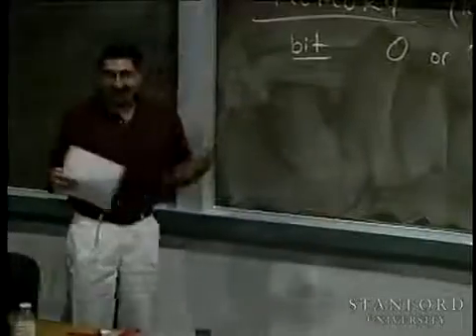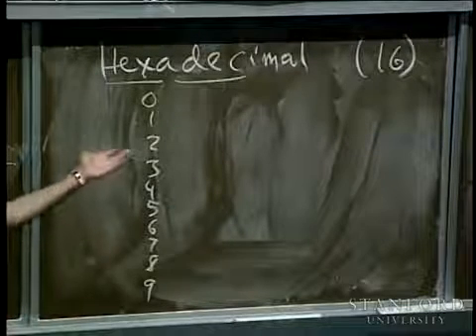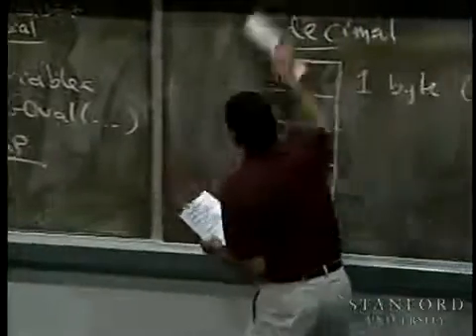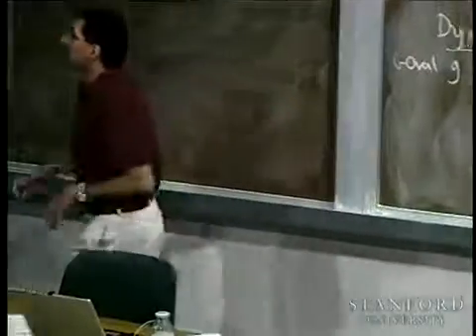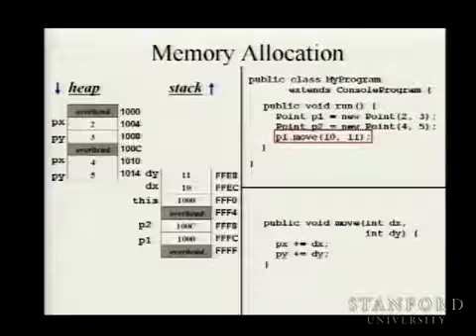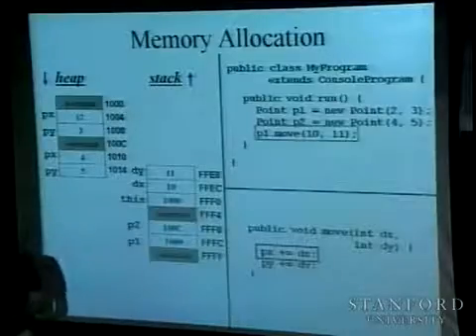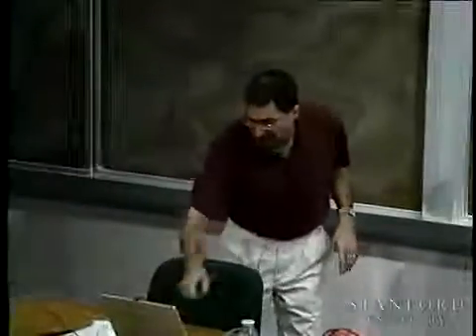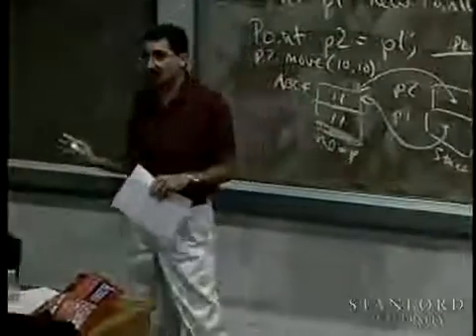Lecture 14 Programming Methodology Stanford